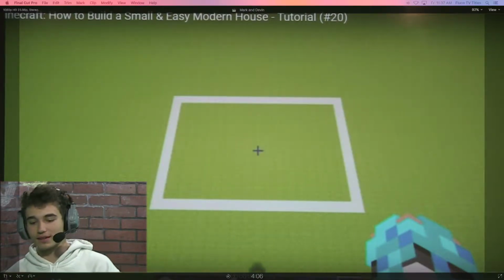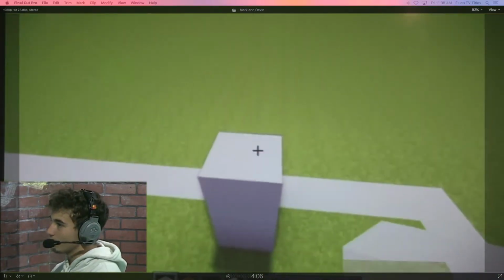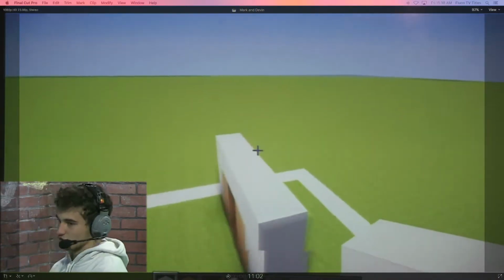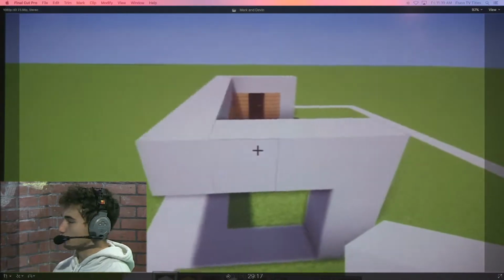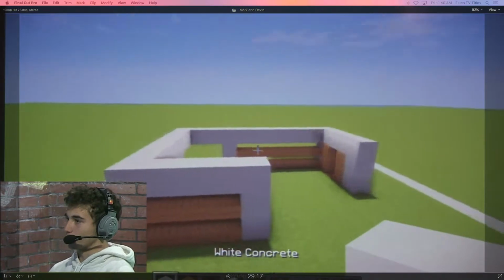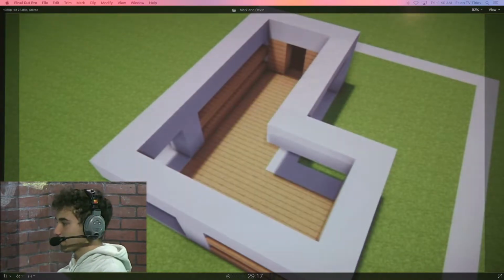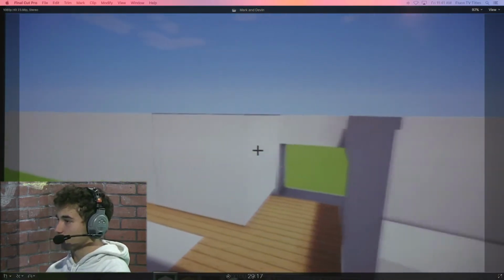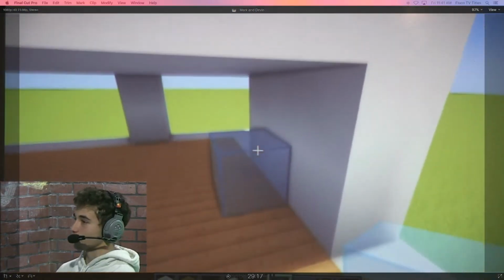Mark and Devin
How To Show- Fluco TV
Television Production I
2018